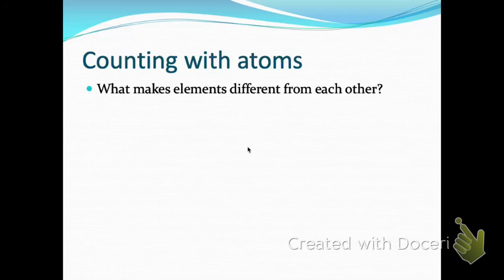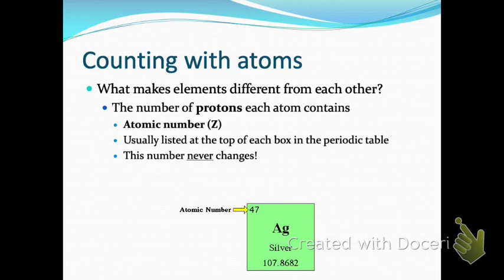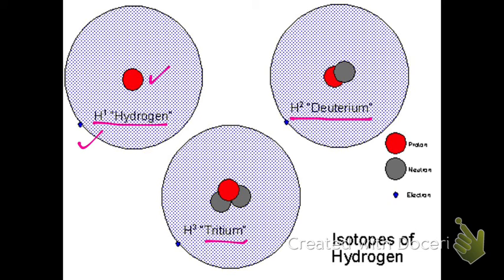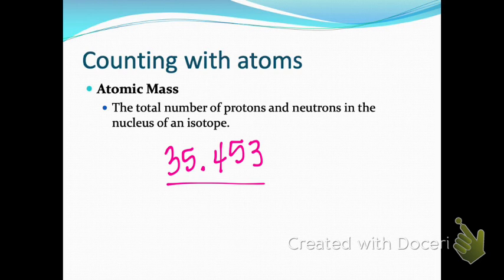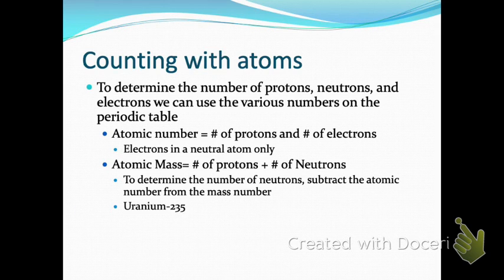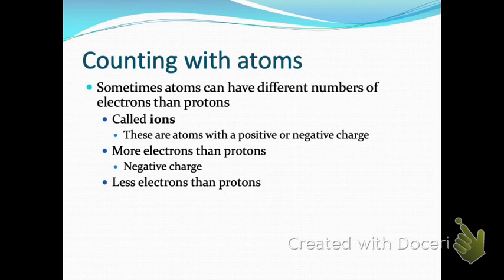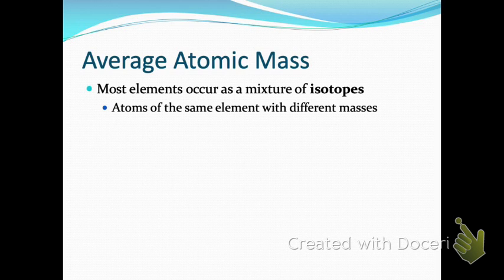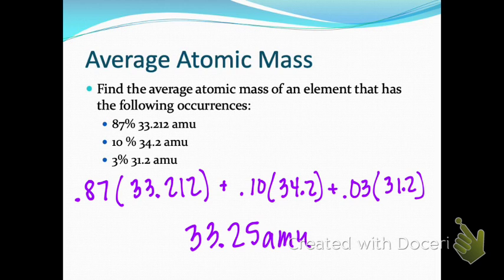Chem 1 Counting with Atoms, Average Atomic Mass 10.20.21